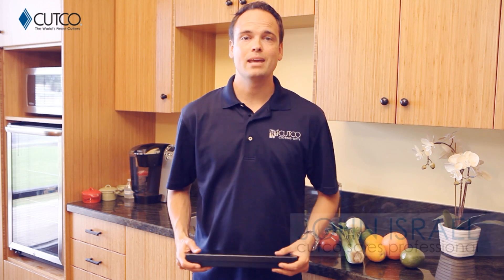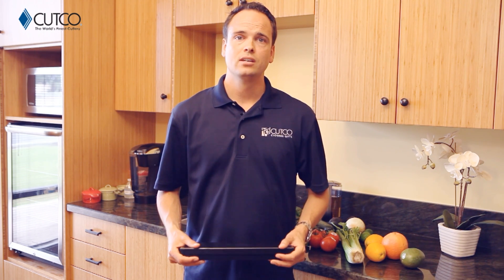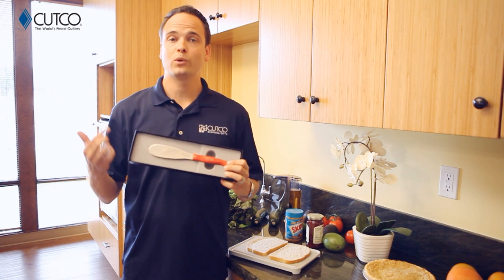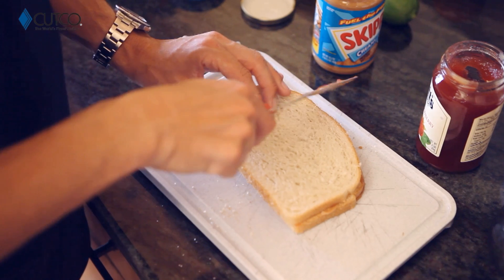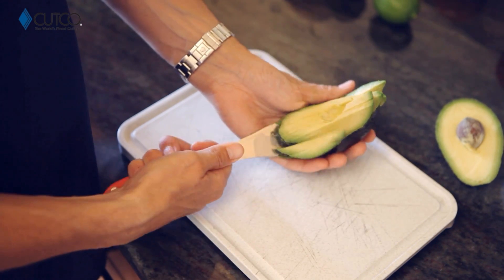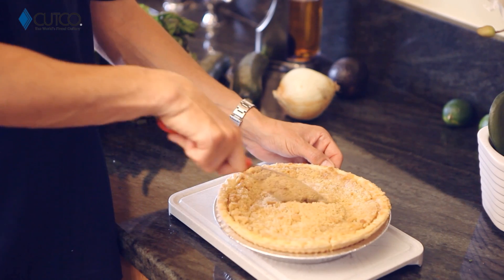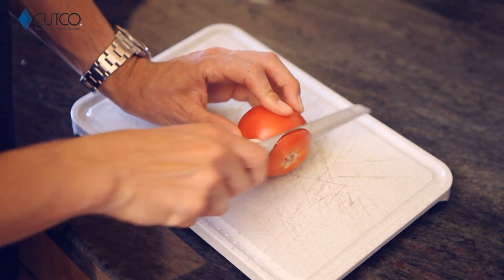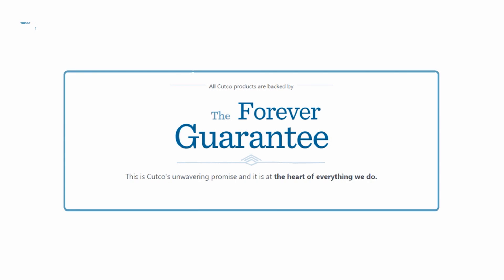CUTCO Clubmates How to use